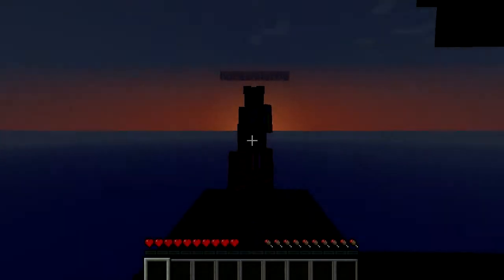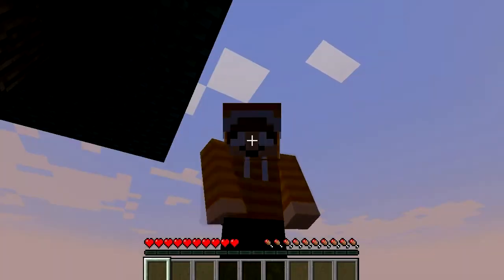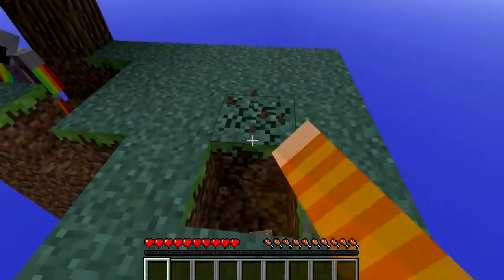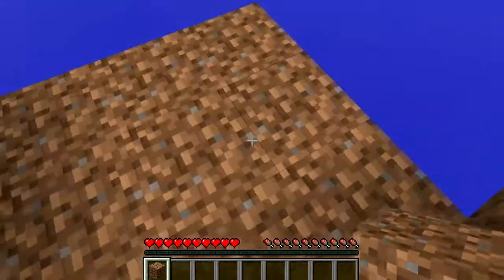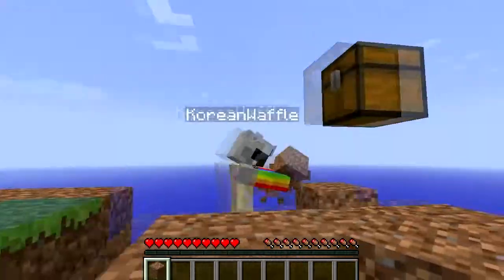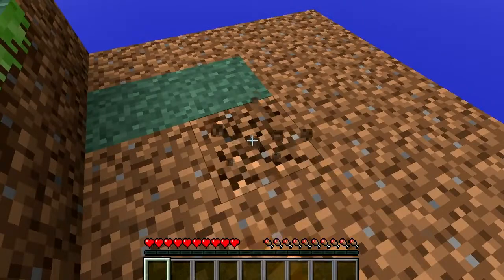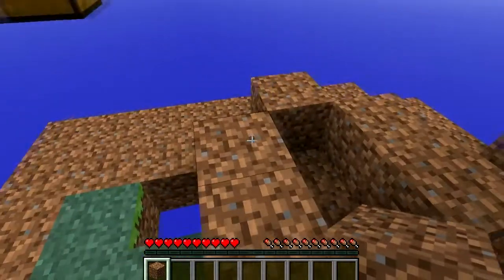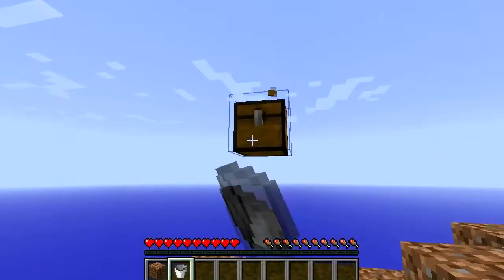SkyBlock | w/ Alex and Noah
Our 1st episode of skyblock. If you can please like and fav thanks.